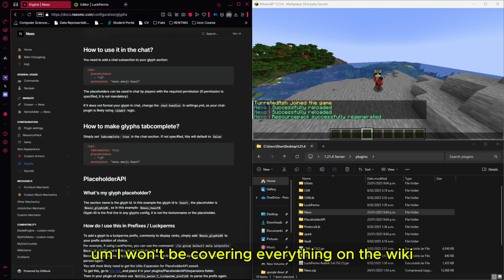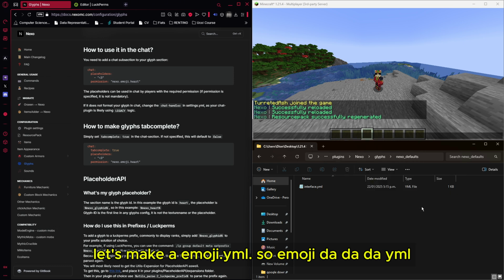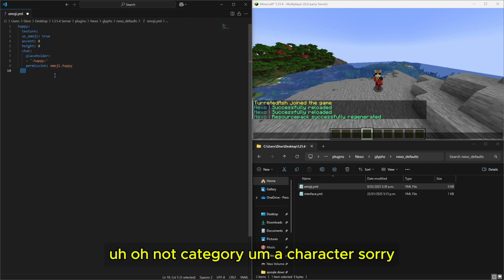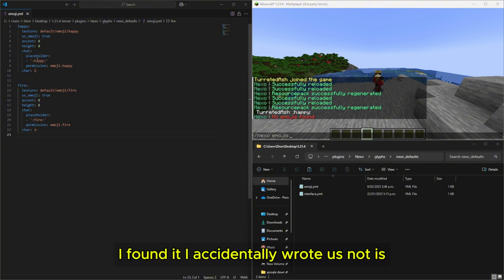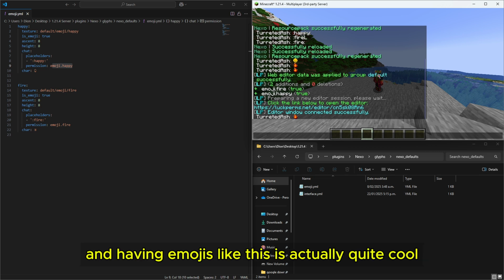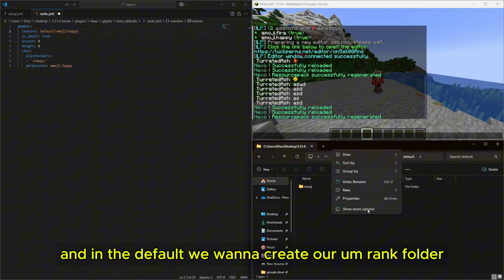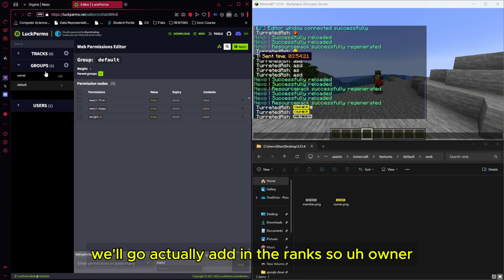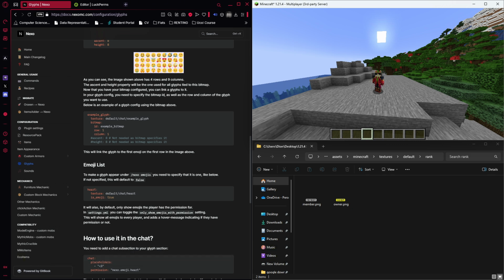1.21.4 Nexo Tutorial Episode 6 / Adding In Our First Emojis and Ranks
Welcome to another Nexo Tutorial Video. Do give me any feedback and let me know what you want to learn next.

Nexo Owner : Boy

Credit to yeahFlipz Texture Designs.